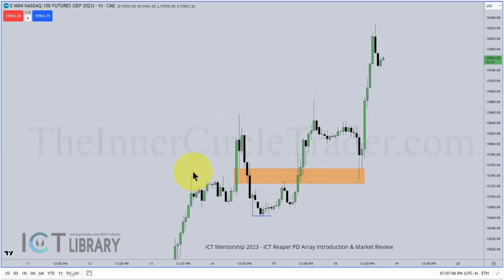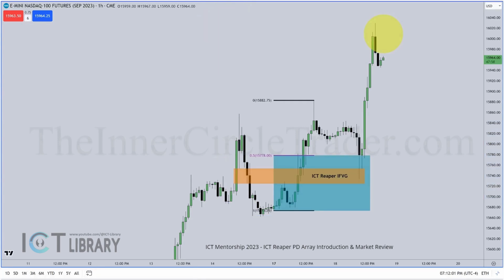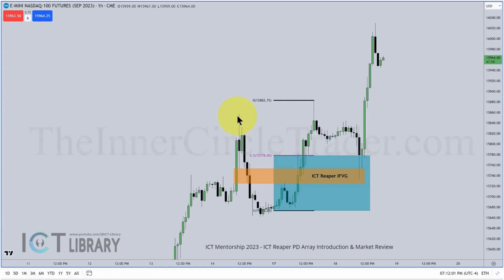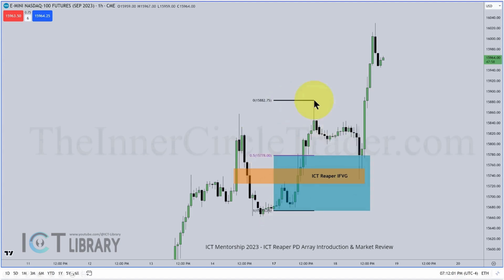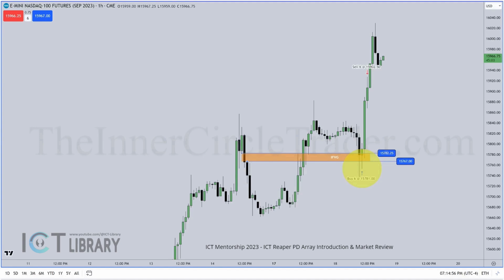ICT💎PDA concepts: Reaper İFVG + Breaker on a trend continuation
Source: ICT Mentorship 2023 - ICT Reaper PD Array Introduction & Market Review